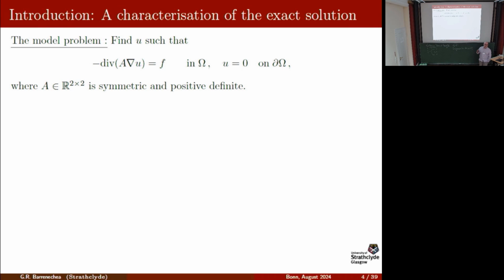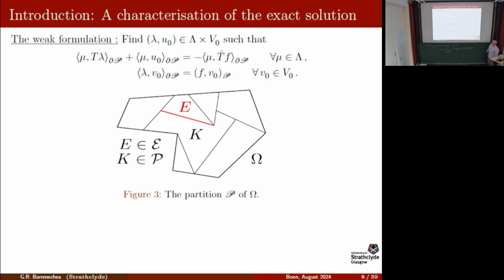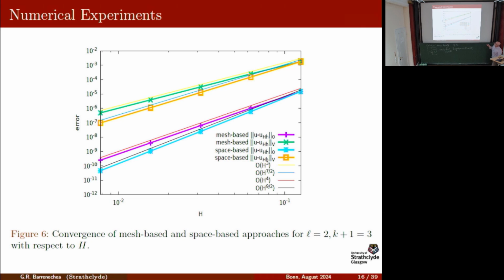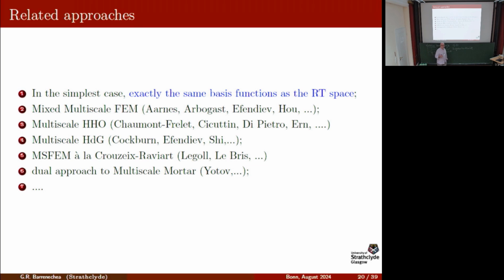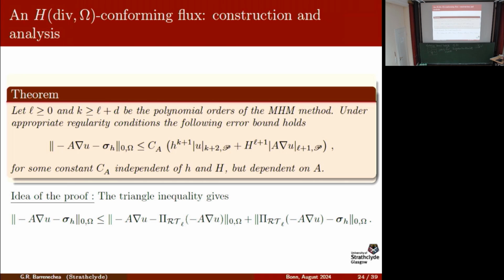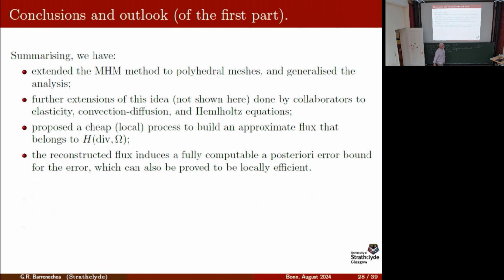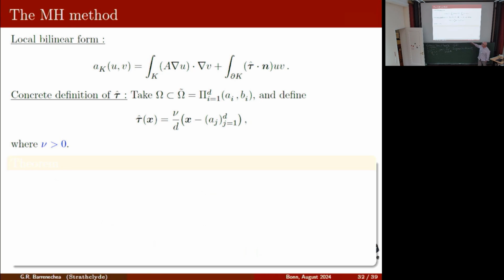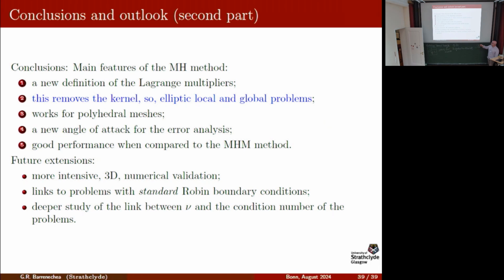Gabriel Barrenechea: The Multiscale Hybris (Mixed) Finite Element Method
In this talk I will present a review of the application of the Multiscale Hybrid Mixed (MHM) method to polygonal meshes. In the first part of the talk, based on the work \cite{BJPV20}, I will present the extension of the MHM method proposed in \cite{AHPV13} to the case of polyhedral meshes. The method is based on a hybrid formulation, where static condensation is applied in order to perform upscaling, and solve a system of equations whose only online variables are the Lagrange multiplies in the inter-element boundaries. These Lagrange multipliers are the normal fluxes on the facets of the triangulation. While the continuous hybrid formulation leads to an H(div)-conforming flux, this property is lost at the fully discrete level. So, I will also present recent work on an H(div)-conforming reconstruction of the fluxes. This reconstruction is local, and thus can be done very cheaply. In addition, it presents, at zero cost, a fully computable a posteriori error estimator for the MHM method.

In the second part of the method I will review a recent variant of the MHM method, namely, the Multiscale Hybrid (MH) method, proposed in \cite{BGP22}. The fundamental difference with the MHM method lies on the definition of the Lagrange multipliers. The practical implication of this is that both the local problems to compute the basis functions, as well as the global problem, are elliptic, as opposed to the MHM method (and also other previous methods) where a mixed global problem is solved, and constrained local problems are solved to compute the local basis functions.

The work presented in this talk was done in collaboration with Antonio Tadeu A. Gomes  (LNCC, Petropolis, Brazil), Fabrice Jaillet (Universite Lyon 1), Diego Paredes (Universidad de Concepción, Chile), and Frederic Valentin (LNCC, Brazil).